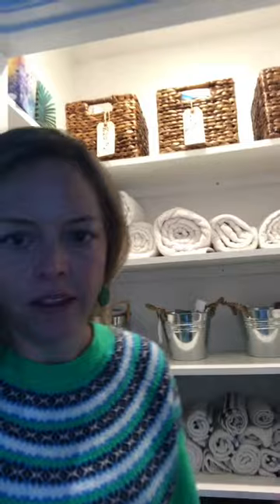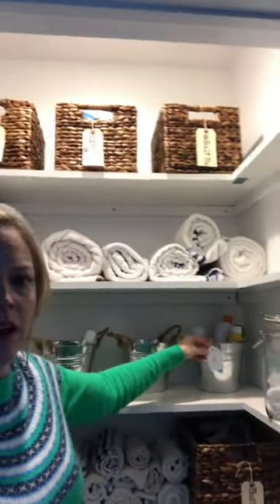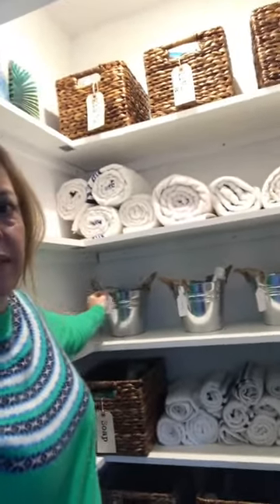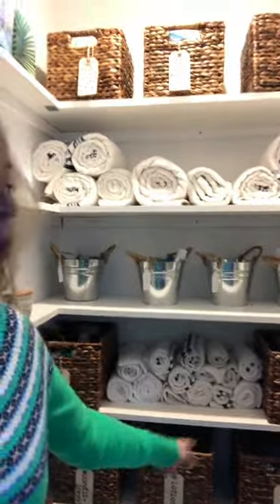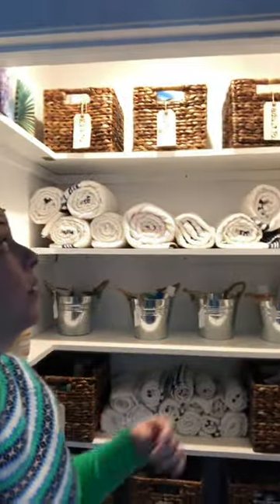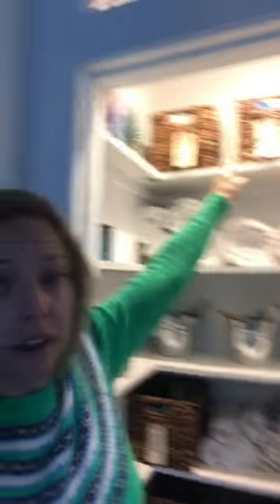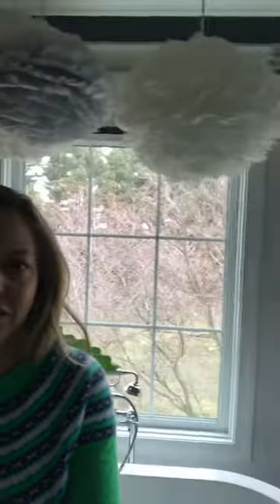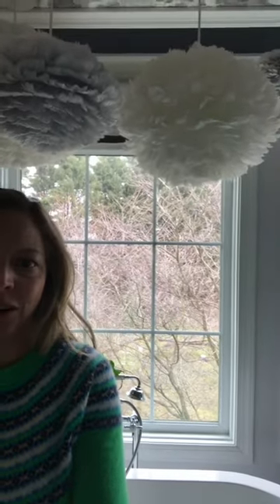Quick Ideas For Bathroom Linen Closet / Medicine Cabinet Organizing & Storage Solutions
I posted this over on "that other" platform after I got a bunch of questions about how I keep my bathroom linen closet/medicine cabinet organized, so I thought I'd post it here as well in case it could help anyone else.

Nothing genius, new or completely original here, but I think the key for me having ket this space completely organized for the past 2 years has been using the RIGHT storage solutions! These weren't expensive AT ALL. In fact, I think the buckets were at the Target Dollar Spot once upon a time.

I've linked to the most similar item I could find. The wicker bins are great because not only are they VERY sturdy, but they hold a perfect amount of "stuff".

Having everything labeled so everyone knows EXACTLY where items should be put away is really key as well. The categories for our buckets and bins are as follows:

• face
• nails
• teeth
• sun
• shampoo
• conditioner
• soap
• lotion
• bath bombs

Here is a link for the square wicker baskets...not sure these are the exact ones because I bought them years ago, but I *think* they are

I use these large natural color tags for labels on the wicker bins

And I used these smaller white tags to label the buckets

Oh, last but not least...ROLL YOUR LINENS! That really helps keep things looking super clean and neat!

To see the rest of this DIY master bathroom project, head

We'd love to see more of you! Here are the spots we usually can be found (besides the garage, or in a carpool line)...